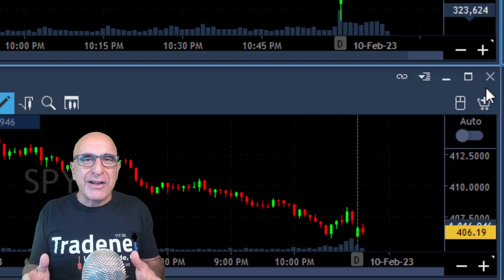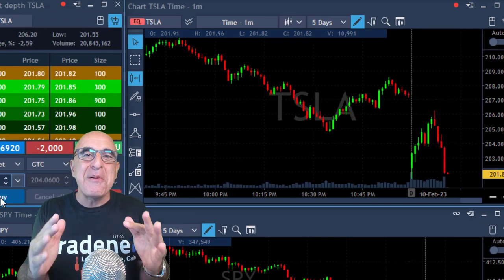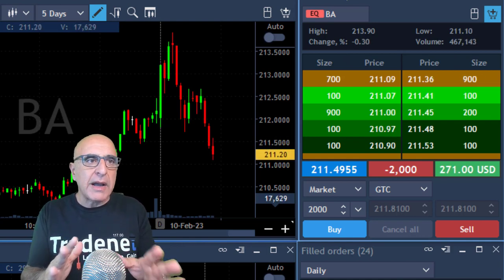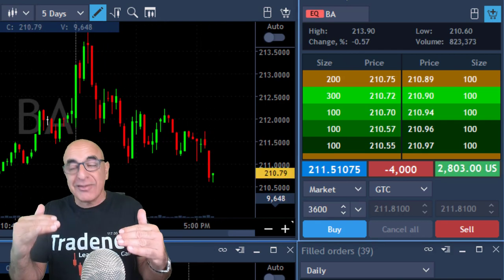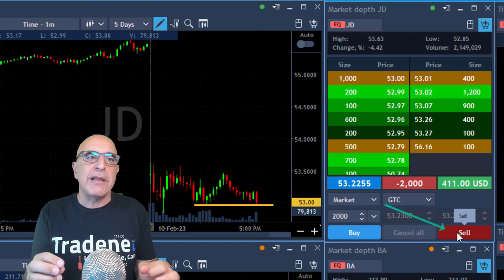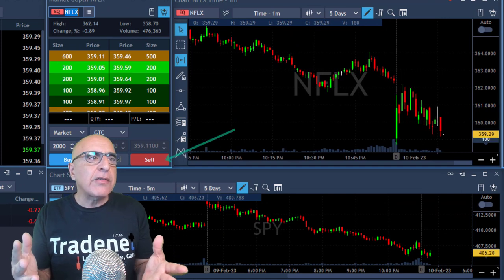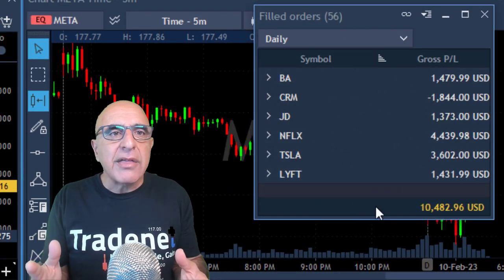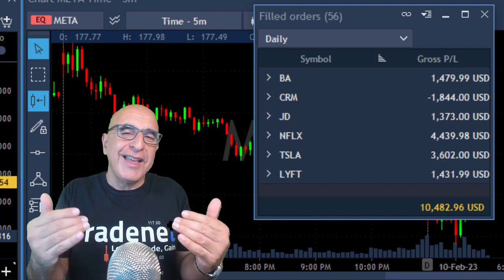HOW TO TRADE A RETEST (SIMPLE & EFFECTIVE DAY TRADING STRATEGY)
Live Day Trading Stocks - Earning $10,000 trading BA, $CRM, $JD, $NFLX, $TSLA and LYFT. Meir Barak live trading on February 10th 2023. Learn how to trade a retest - a beginner day trading strategy...